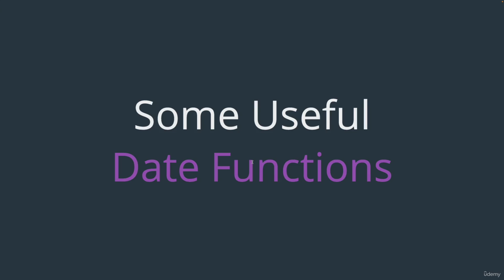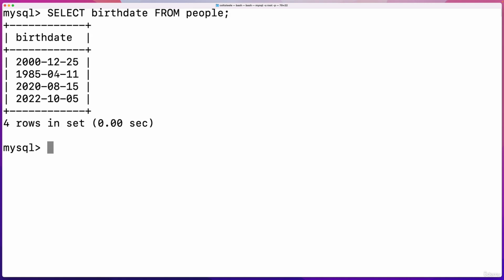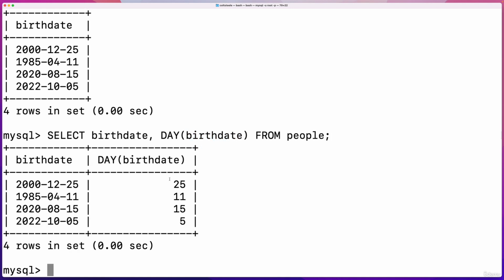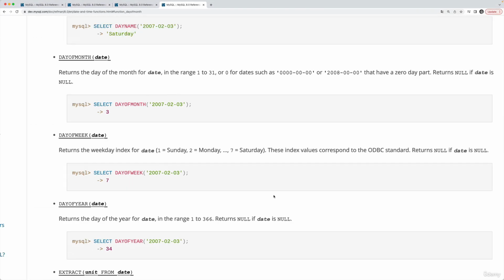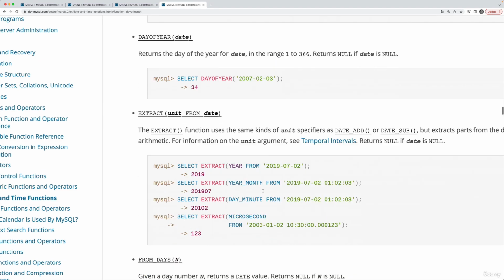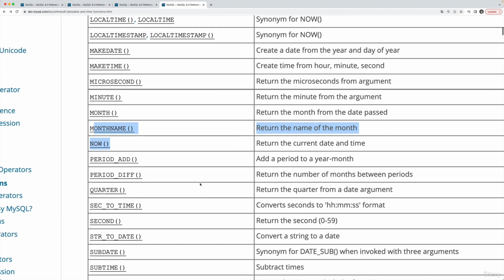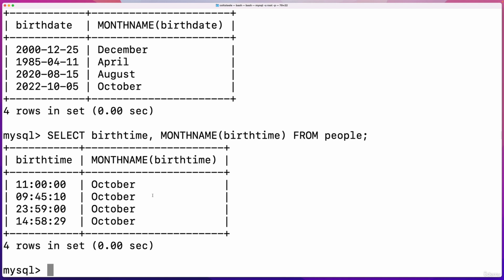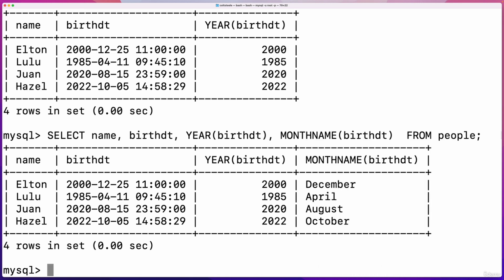101 - Date Functions